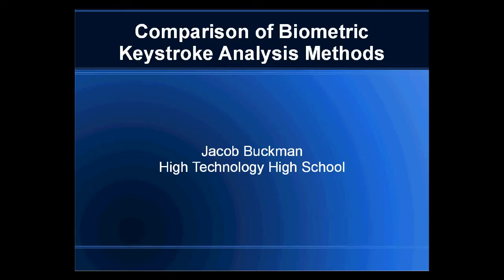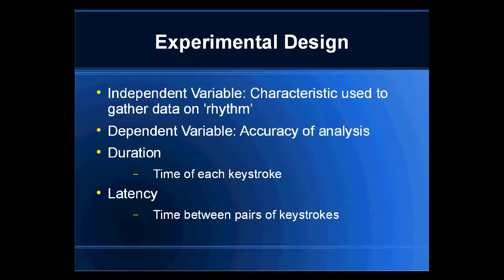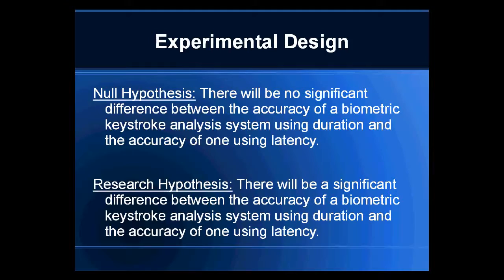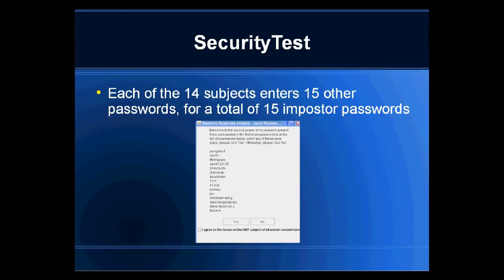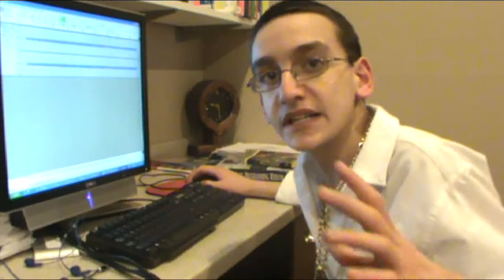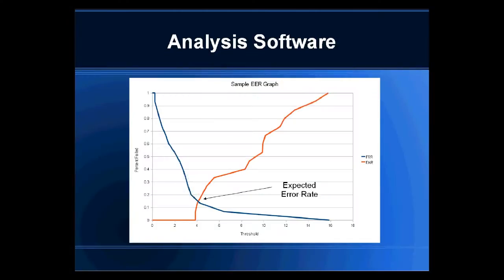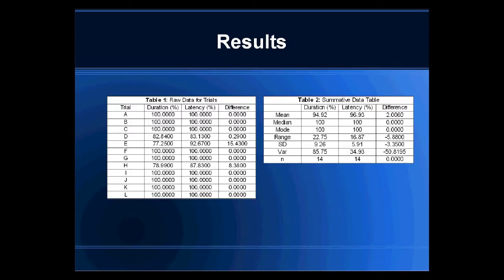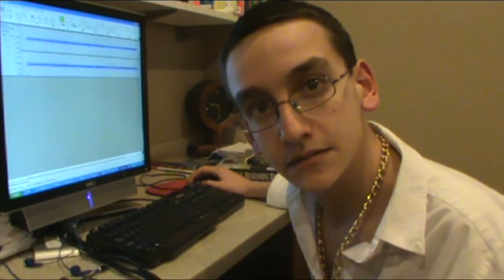Google Science Fair entry - Comparison of Biometric Keystroke Analysis Methods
IM A SEMIFINALIST!! Vote for me for people's choice award

My entry into google science fair - to rap.

Lyrics:
Ayo im Jacob Buckman if you listen you'll find
I'm a young experimenter also dope on the mic
so let me introduce you to what my project is
Comparin methods of biometric keystroke analysis

A biometric tells people apart from their friends
Like fingerprints or DNA or iris scans
But I used something found in everyday life
I recognize people based on the way they type
But just sayin "typing rhythm" is pretty generic
Gotta represent it so machines can understand it
I chose to do that in two different ways
Dependent variable? analysis accuracy
Duration and latency are the things I tried to test
Duration is the time it takes to get a key pressed
Latency the time in between adjacent keys
So for my study I hypothesized that there would be
A difference in accuracy 'tween duration and latency
So finally, I was good to begin,
My study, so I got a group of my friends
And wrote two Java apps for data collection
AccountCreation, was the name of the first,
and each of my subjects chose a password
Then they entered their passwords fifteen times each
I made SecurtityTest once that phase was complete
which let each enter the pass of all of the others,
so each account had fifteen real, fifteen imposters
and from each entry got both types of data out of it
then it was time to perform the analysis

represent each entry as a point in n dimensions
one extra dimension for each character the password is
use the true user's entries as a baseline data set
and then plot each point how close did it get?
Use a function called Mahalanobis distance to find
how close each point is to the baseline
check for each of 30 points and get a list of 30 nums
the smaller each is, the more likely its a real one
but if its big digits then the typist's a fake
but how to decide if its small enough to take?
If its under a threshold we can accept it
but otherwise its just too big, forget it
but how to decide what this threshold should be?
If its too small we reject too many
but if its too big we accept some li-ers
to get the perfect threshold just plot two curves
false acceptance false rejection name the lines
the program does the right thing what percent of the time?
The threshold starts at zero and then increases
Where the curves intersect that value's how frequent
errors occur
and the program gets burned
That intersection is the expected error rate
I found the EER for each subject for each case
I did one minus the error to get accuracy
and for both duration and latency I found the mean
Duration average accuracy was 95%
Latency was higher at 97
But a paired t-test found no sig dif
so my conclusion: null hypothesis.